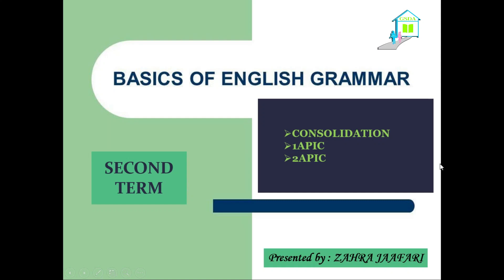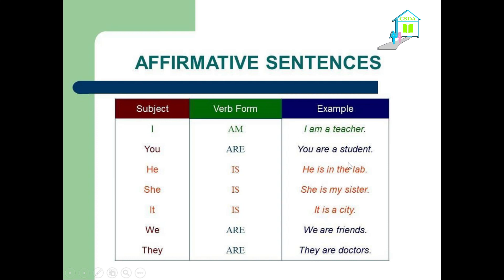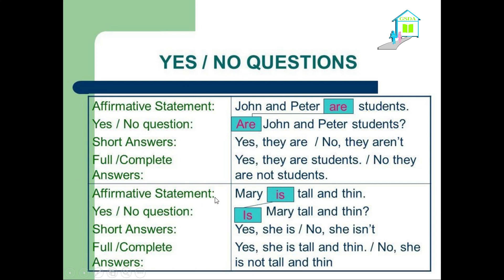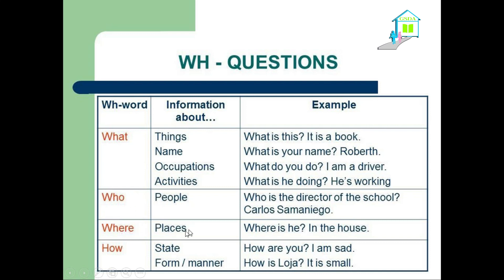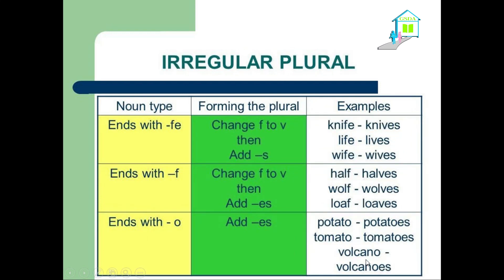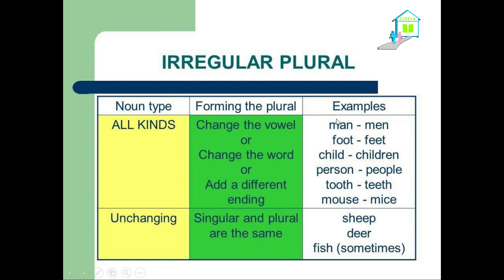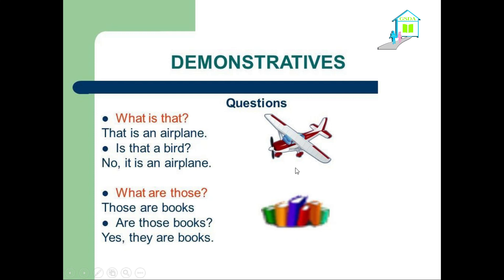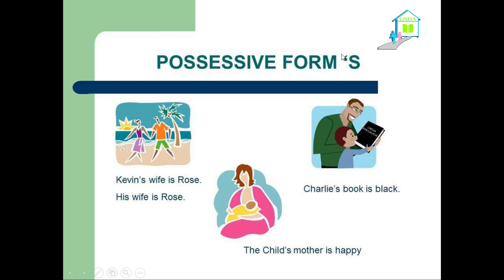ENGLISH / Basics of english grammar : 1APIC / 2APIC